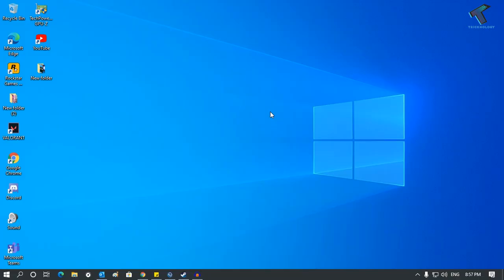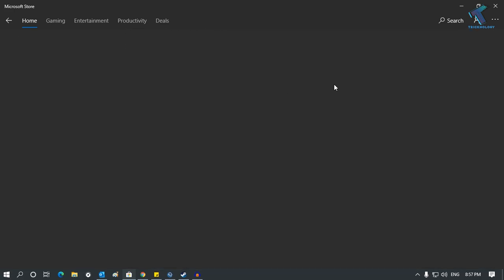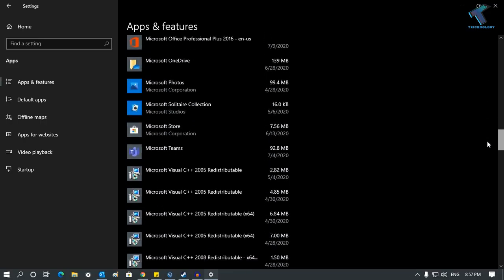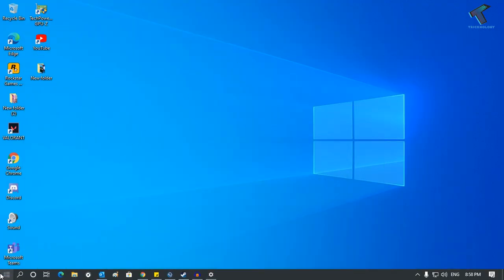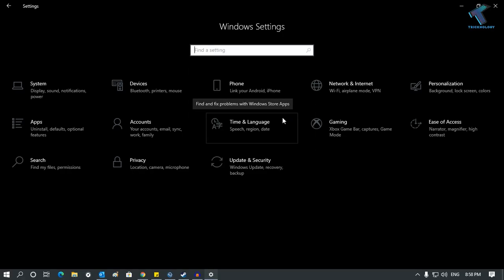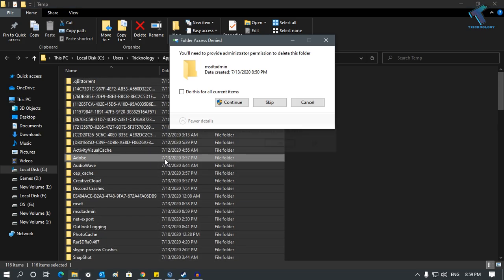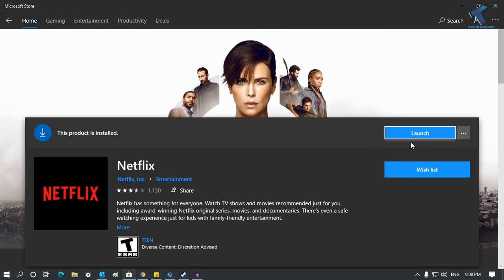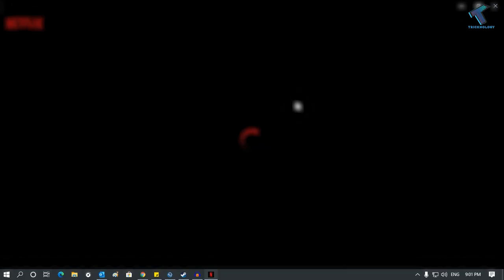How To Fix Netflix App Not Working in Windows 10 PC/Laptop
Here in this video, I will show you guys how to fix Netflix App is not working in your Windows 10 Computer or Laptops.